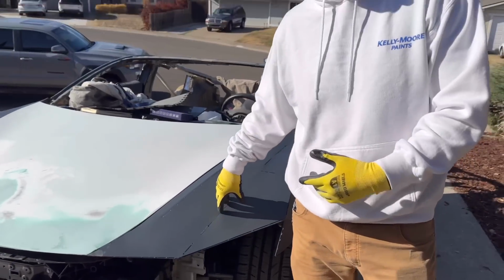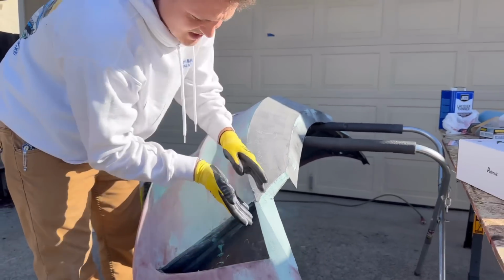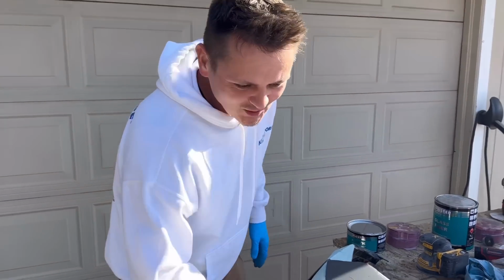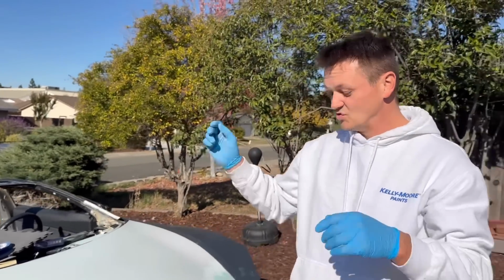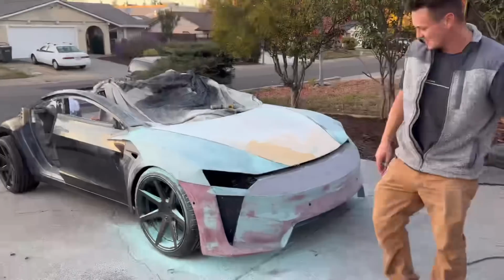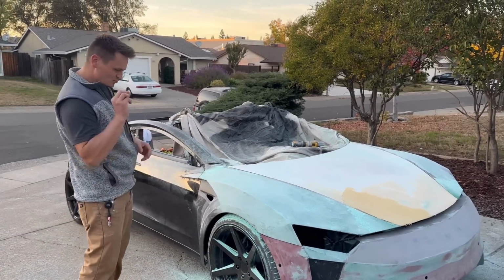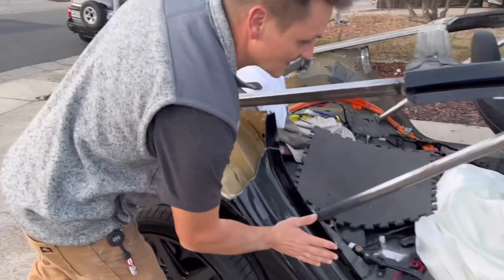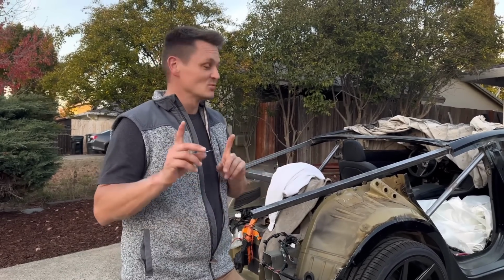CyberRoadster front getting ready for primer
In this video I lay down body to smooth out the rough spots